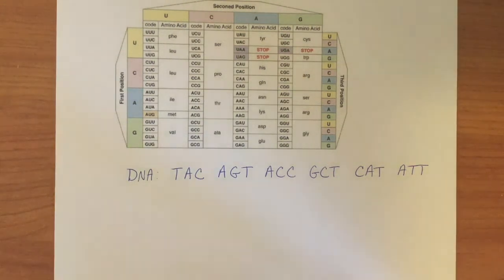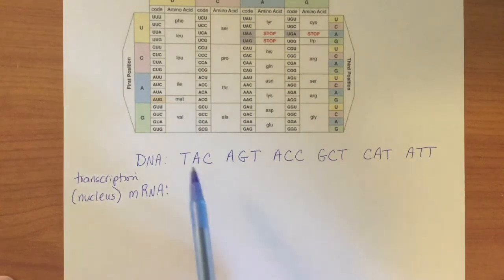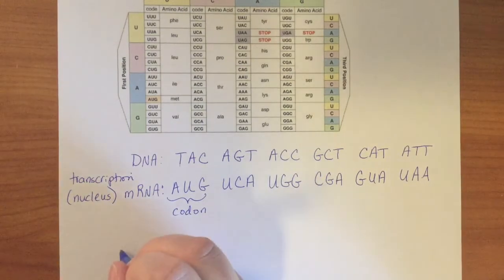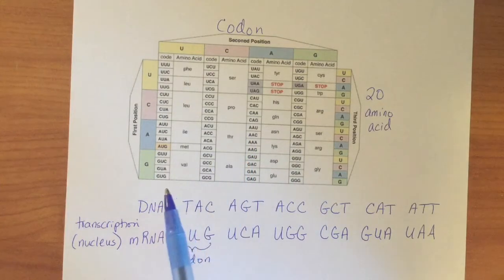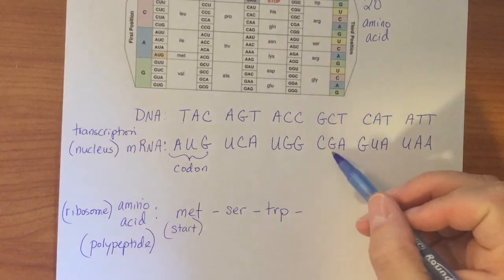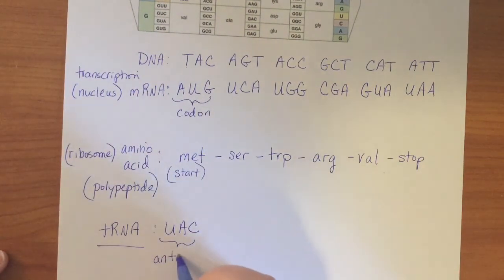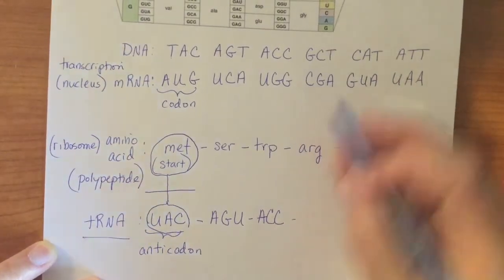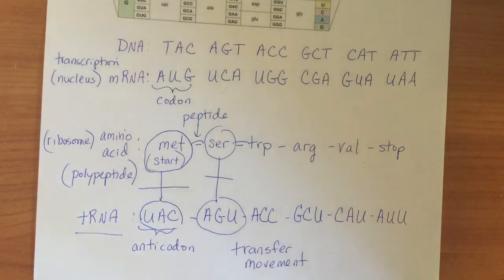Transcription Practice Problem